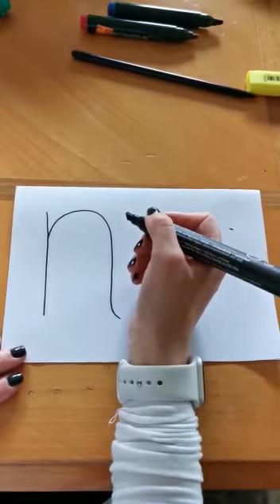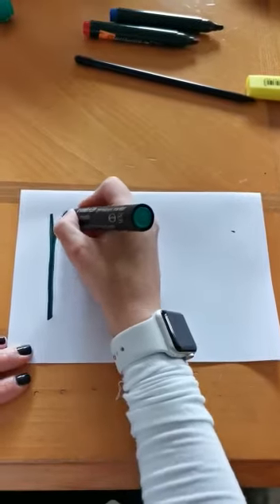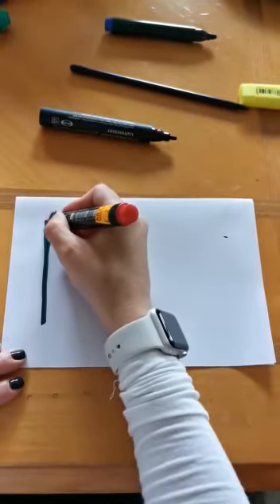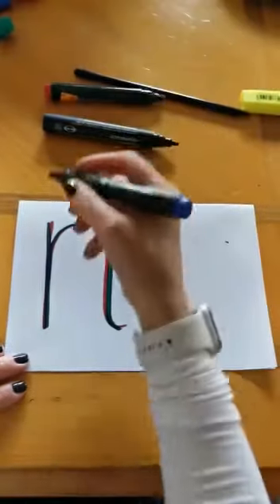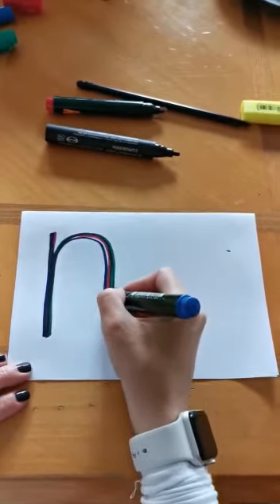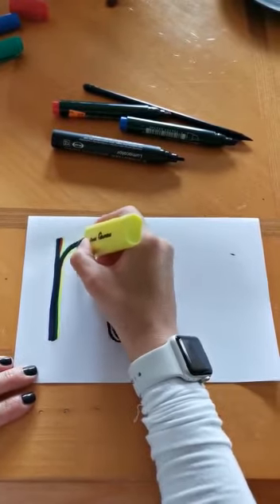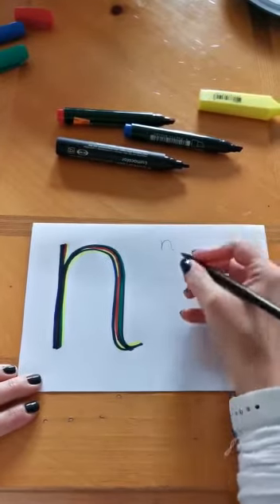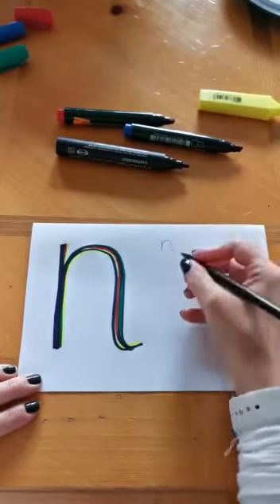Letter ‘n’ Formation 2